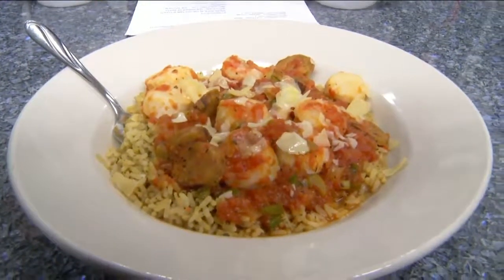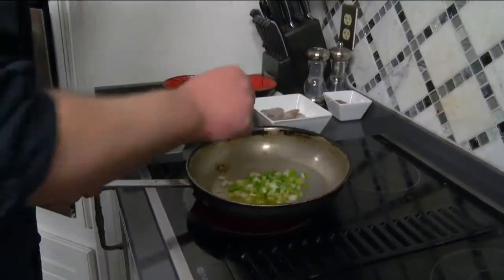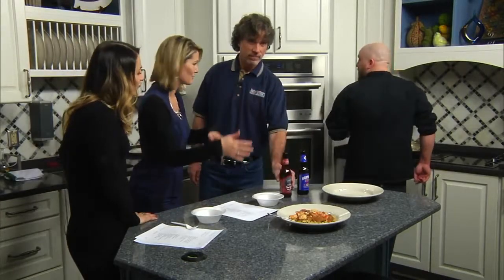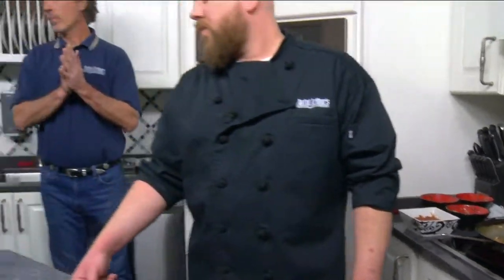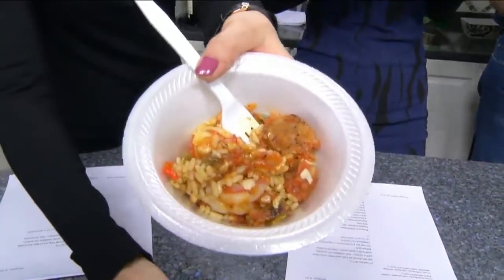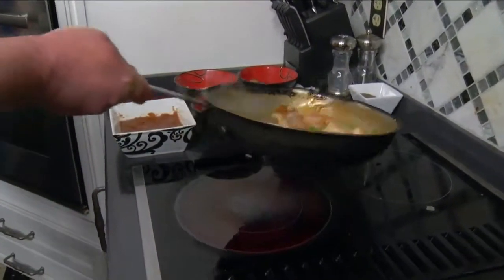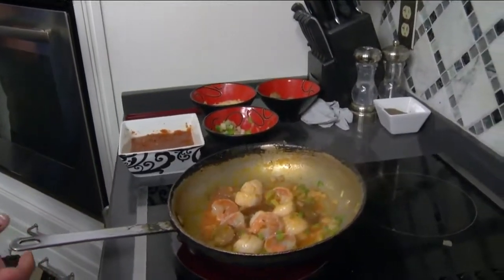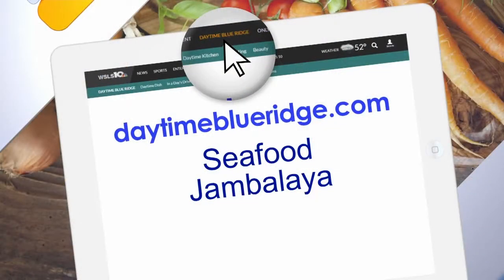Daytime Kitchen: Seafood Jambalaya